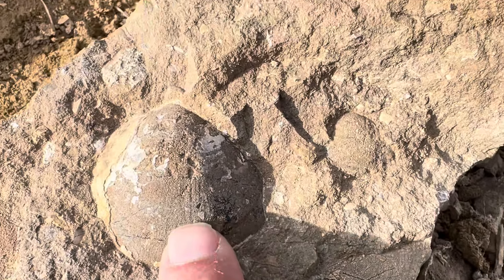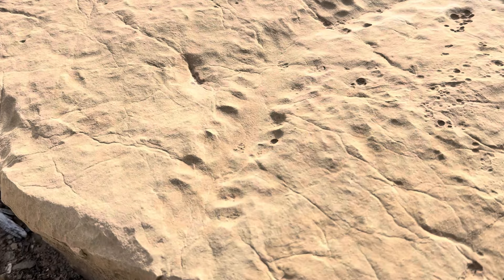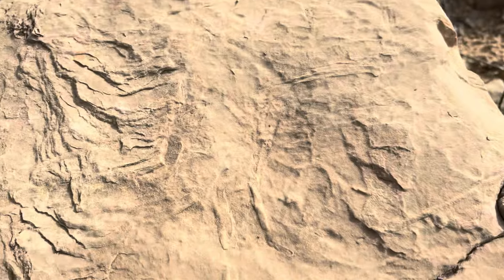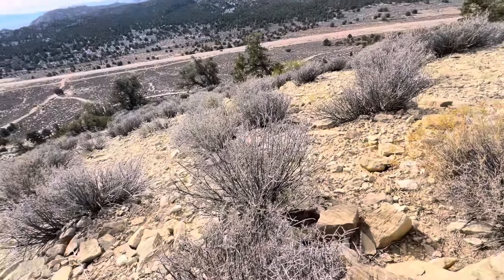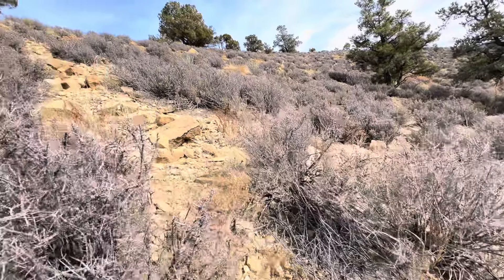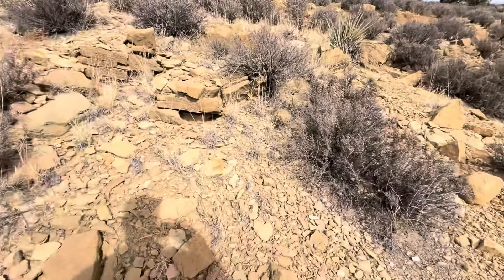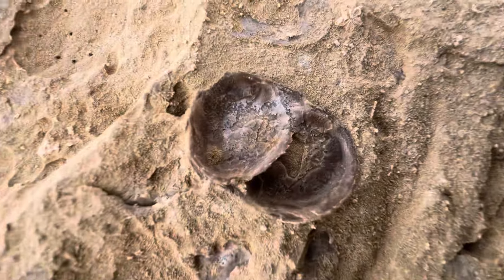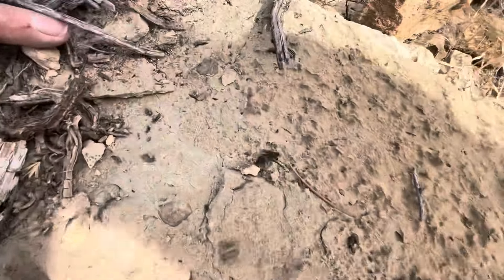Rockhounding ancient seas in southern Utah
Found me a shell and some trace fossils today in southern Utah